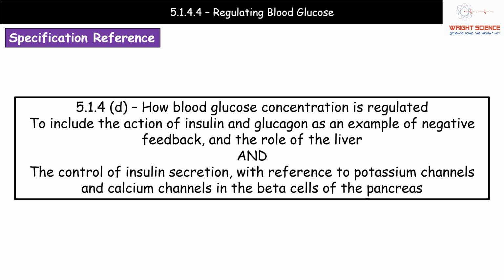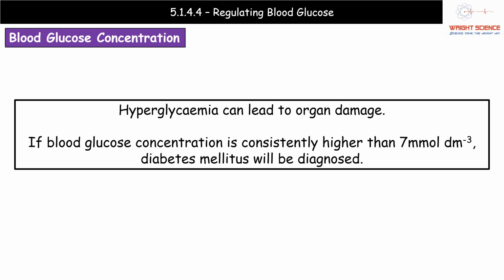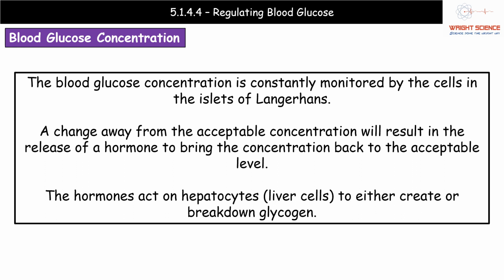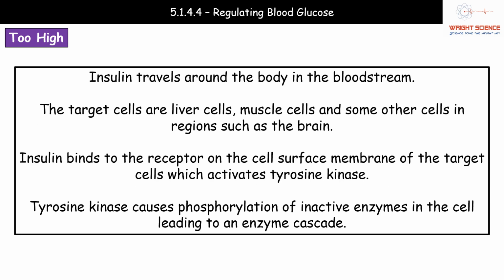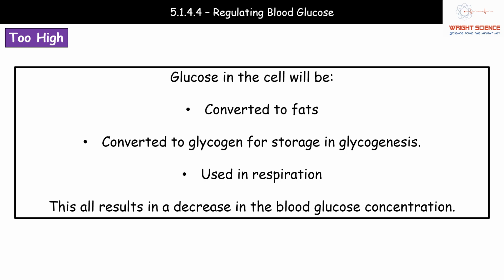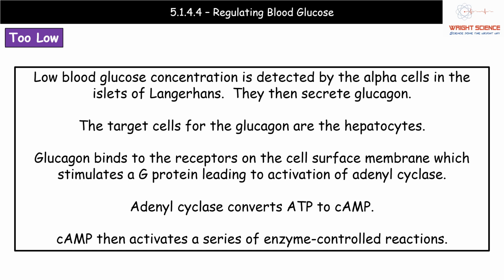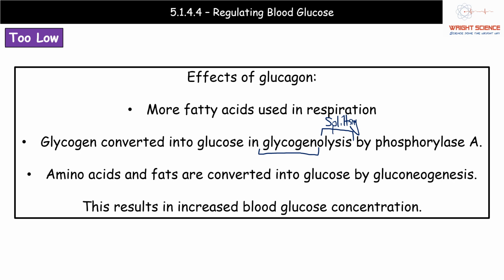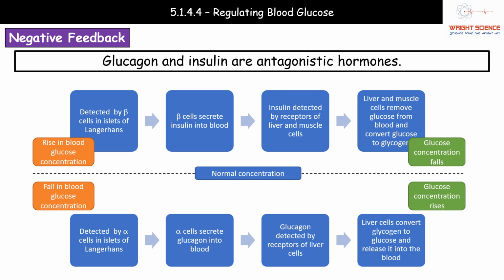A Level Biology - 5.1.4.4 - Regulating Blood Glucose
Wright Science A Level Biology summary video on regulating blood glucose concentration.  Supporting the OCR Biology A specification.